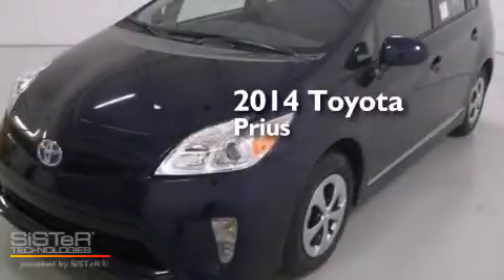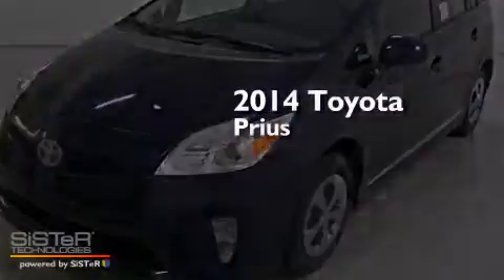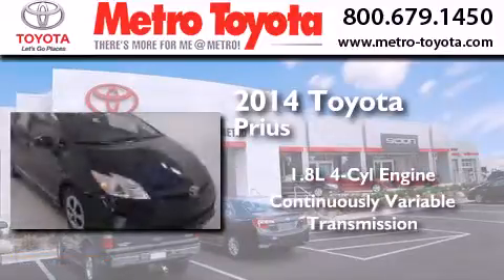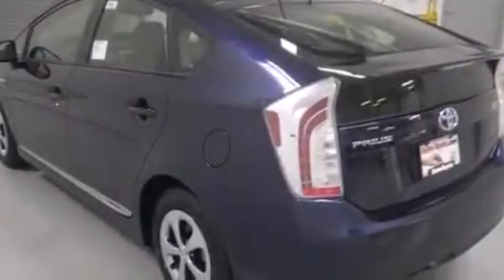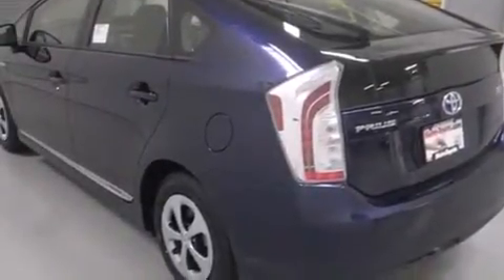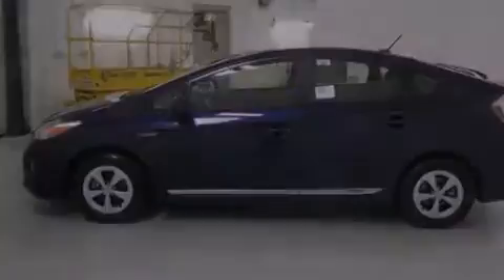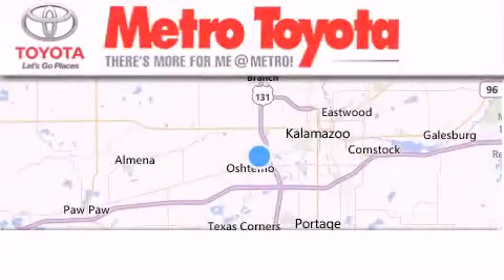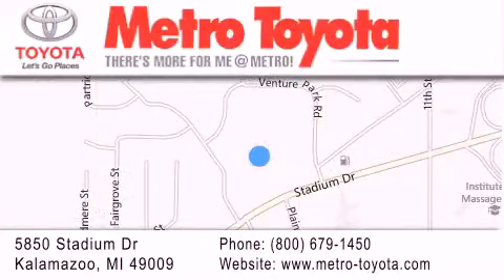2014 Toyota Prius Portage MI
We have been honored to serve the Kalamazoo MI area , we promise that your experience at our dealership will exceed your expectations ! Year : 2014 Make : Toyota Model : Prius Engine : 1.8L 4 cyls Hybrid Trans . : CVT (Continuously Variable) Exterior : Nautical Blue Metallic Miles : 5 Interior : Dark Gray Stock : A4839 Metro Toyota 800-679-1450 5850 Stadium Drive Kalamazoo , MI 49009